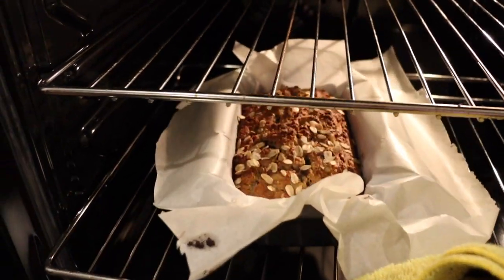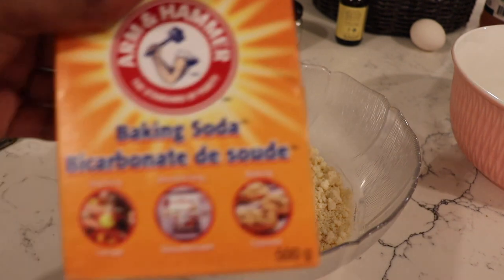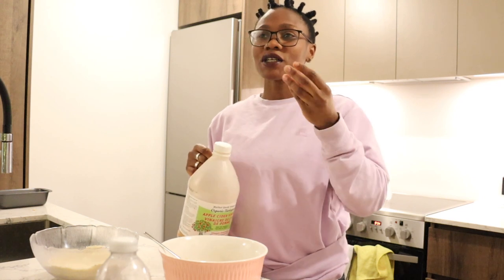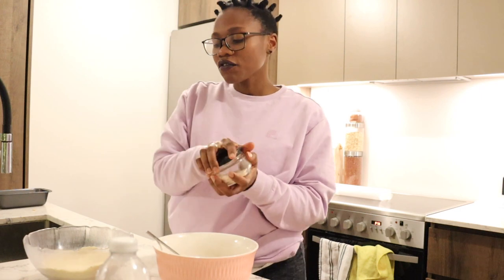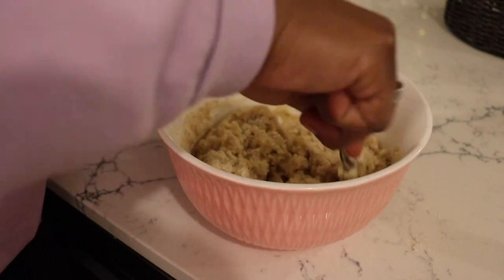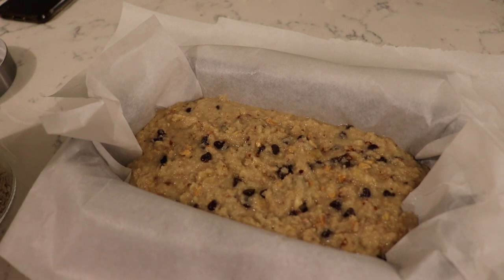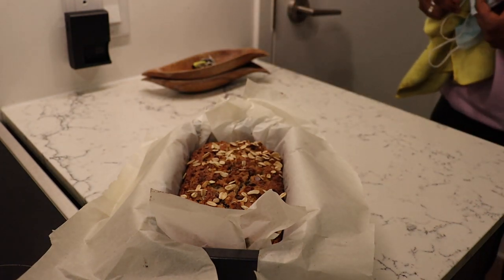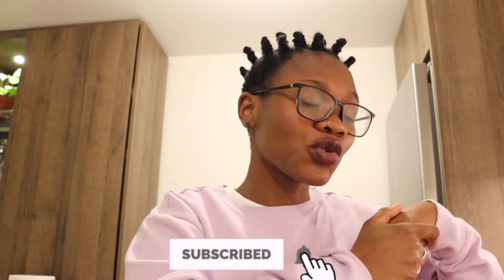VLOGMAS DAY 14 | Baking Almond Flour Banana Chocolate chip bread, Starbucks banana nut bread copycat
Baking Almond Flour Banana Chocolate chip bread